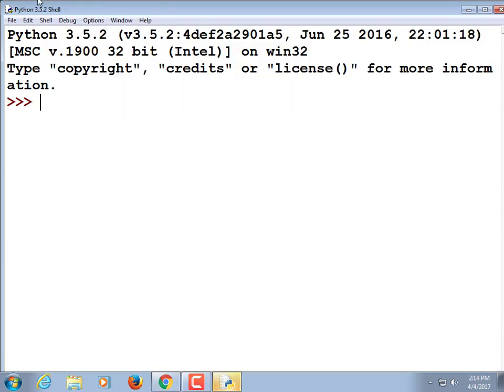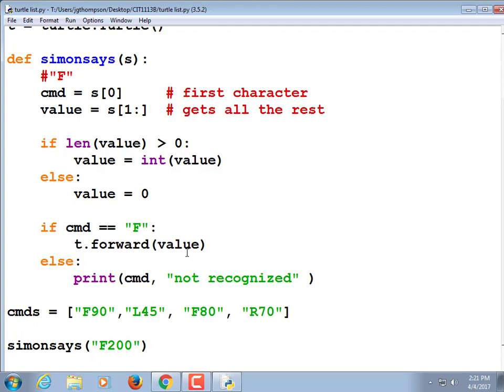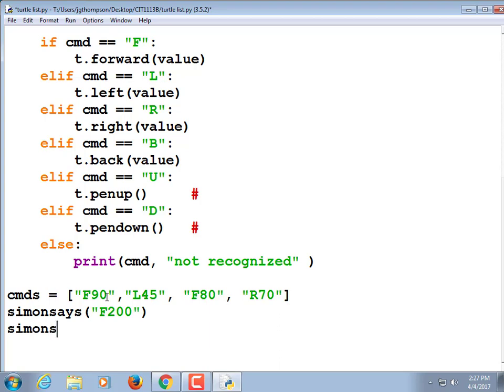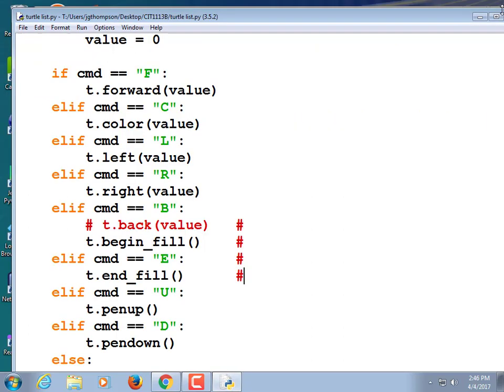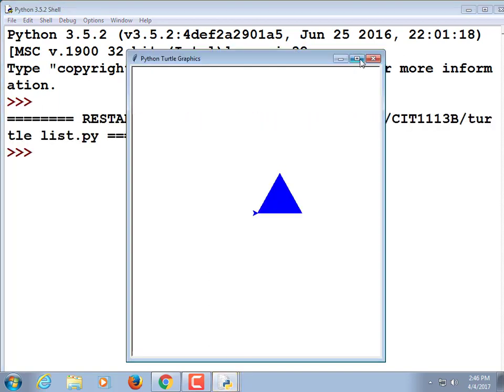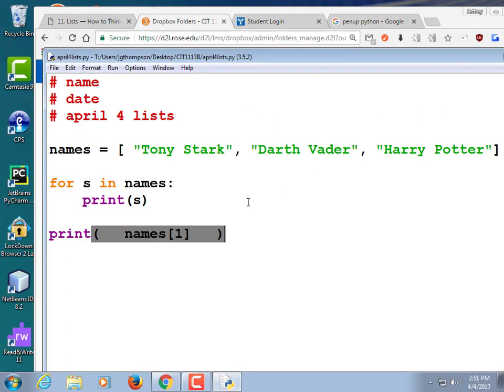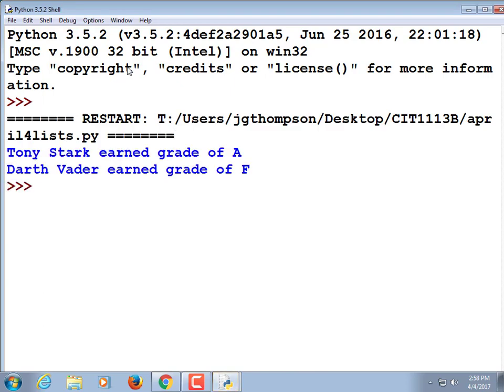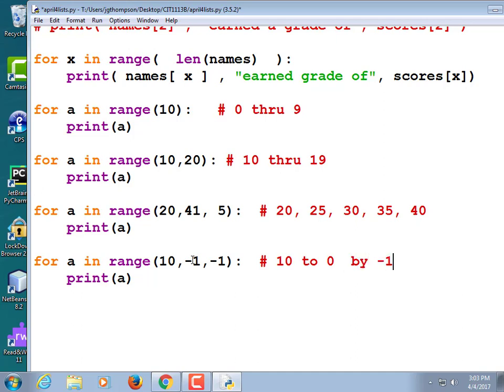CIT1113-3145 Lecture April 4 (parallel lists, for loops)